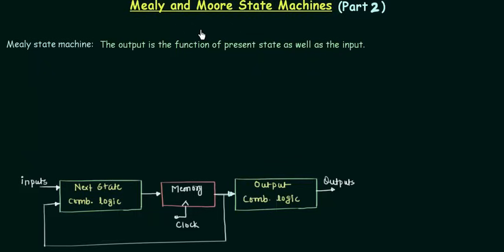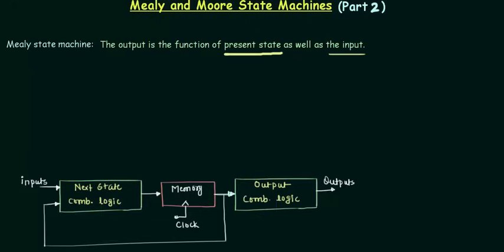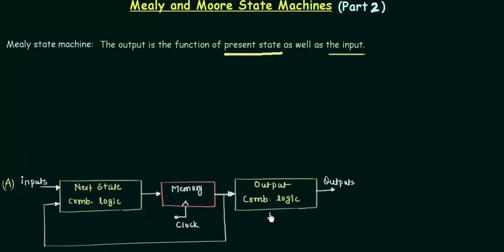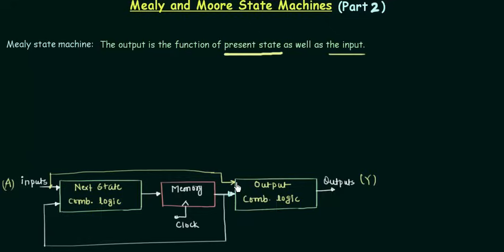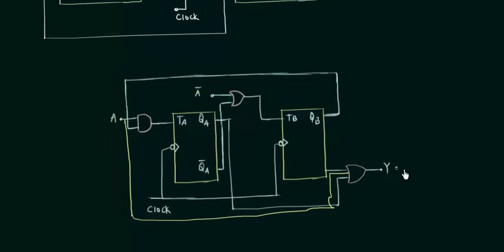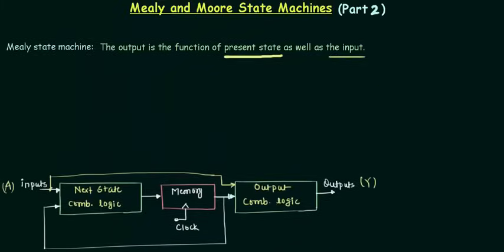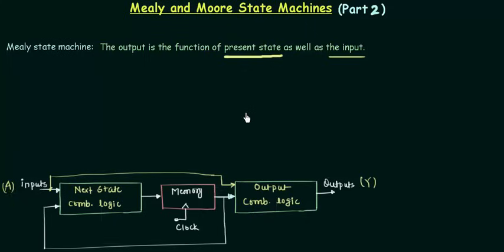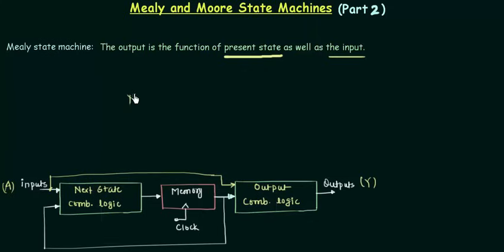Mealy and Moore State Machines (Part 2)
Digital Electronics: Mealy and Moore State Machines (Part 2)

Topics discussed:
1) State diagram for Mealy state machine.